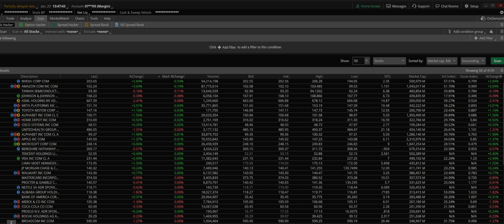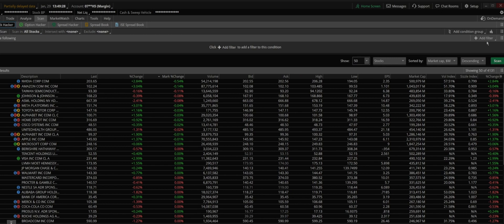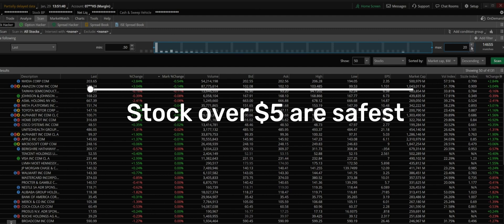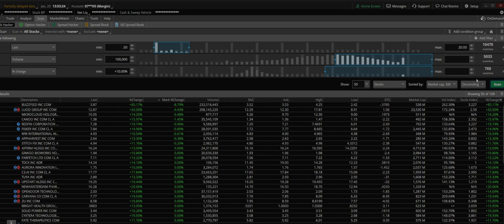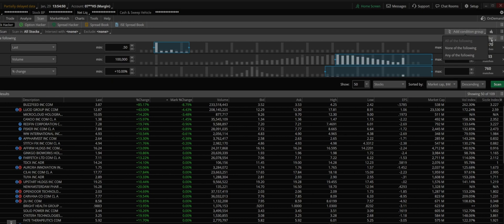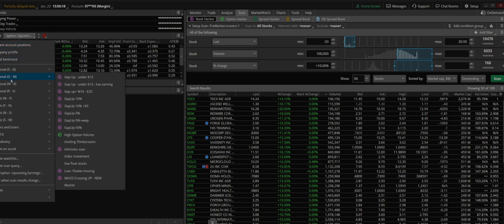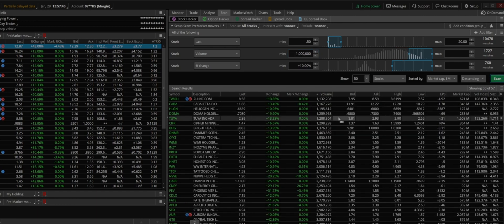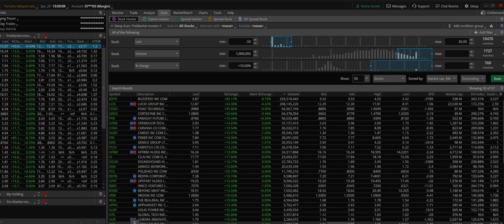How to Create the Best PreMarket Scanner using Think or Swim TOS premarket platform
daytrading tos thinkorswim "Learn how to create a powerful pre-market scanner on Think or Swim in this step-by-step tutorial. Discover the best indicators and filters to use for your scan and how to set them up for maximum efficiency. This video will show you how to find the best trading opportunities before the market opens and give you an edge over other traders. Don't miss out on this valuable information!"